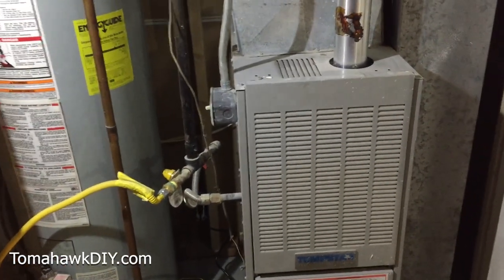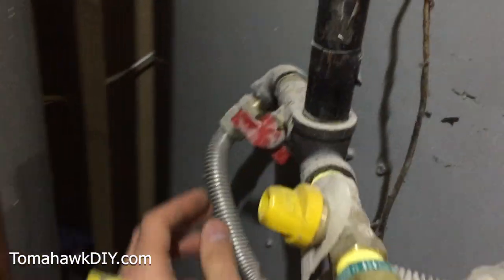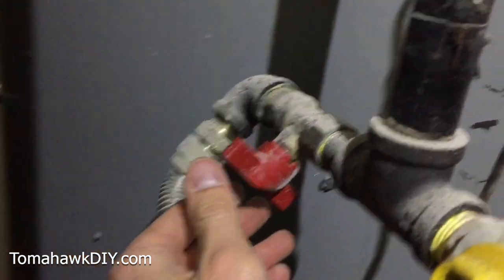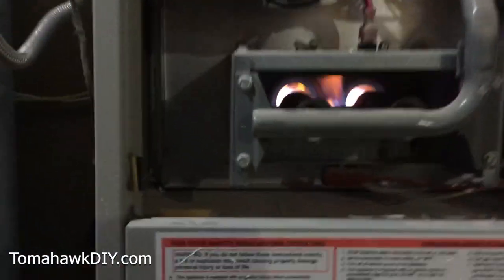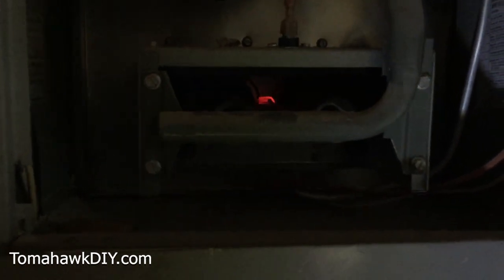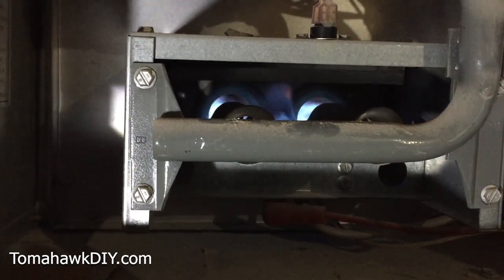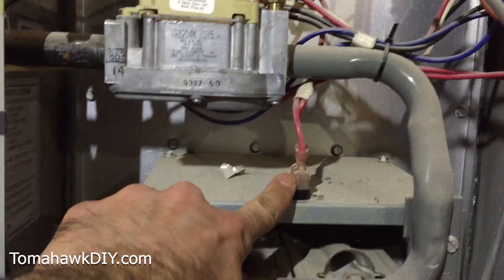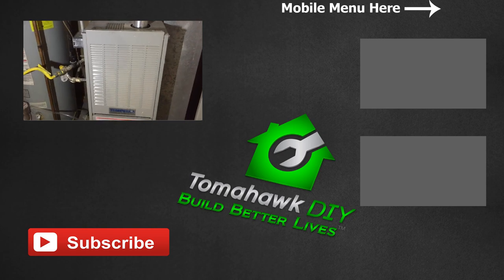Light / Ignite a Gas Furnace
Video shows how a gas furnace was ignited.  Explains basics of how igniter functions.  Need parts?

Long matches

Starting a gas furnance takes a few easy steps as demonstrated in this video.
SAFETY FIRST - always practice safety when lighting a gas furnace.    This is a demonstration of how I did it.  If you do not know proper gas safety, get a licensed professional to help.  You are responsible for your own actions.

If the home furnace or heater is not working, it could require being started or ignited.